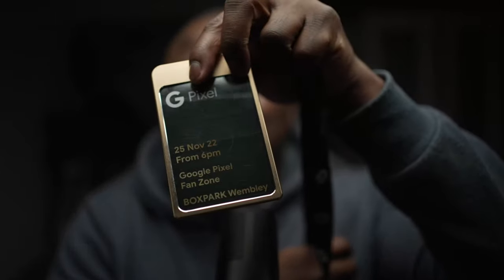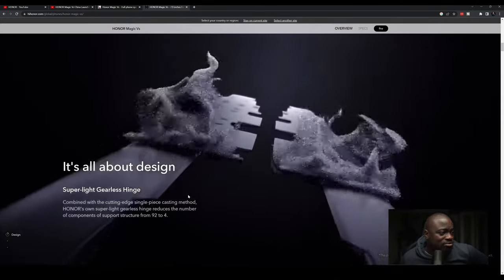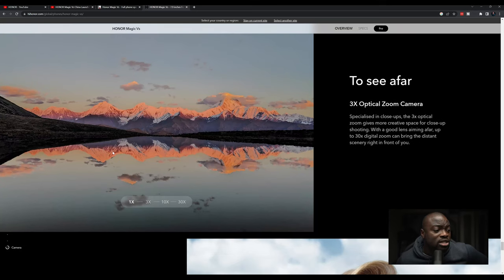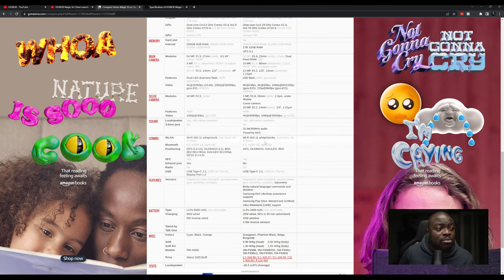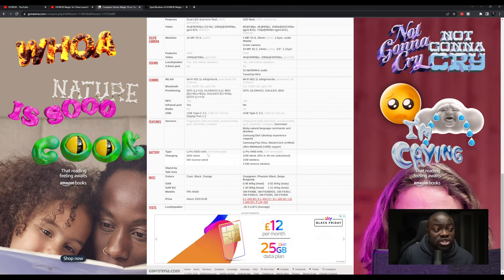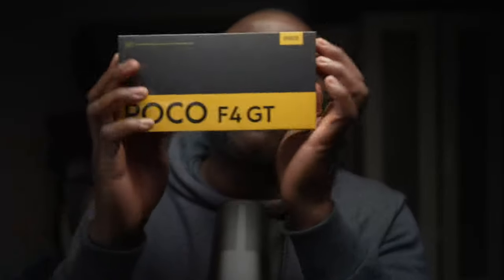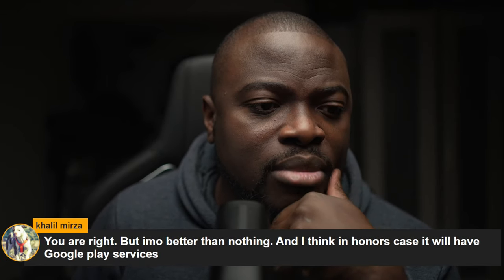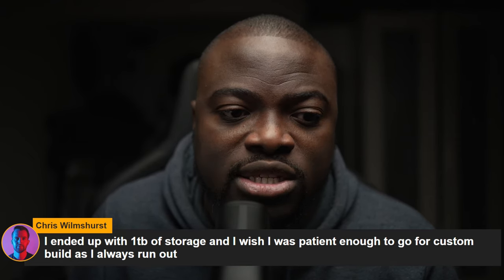Is the HONOR Magic Vs a Z Fold 4 KILLER?!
The HONOR Magic Vs is looking to do what the Z Fold 4 is choosing not to do but does that make it a better foldable?